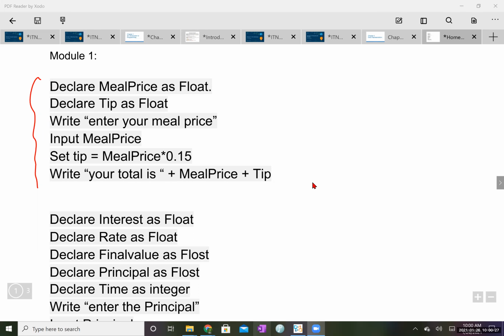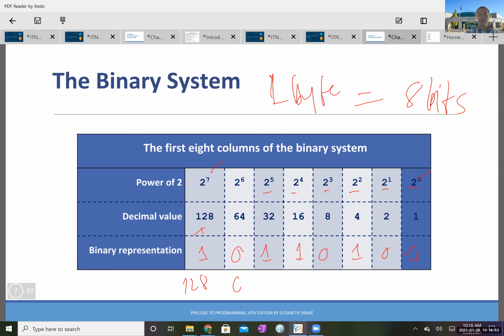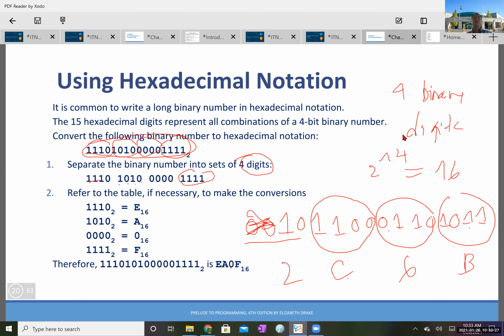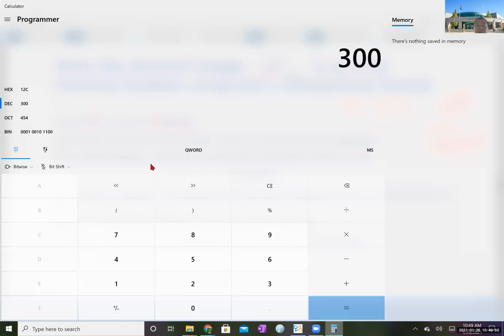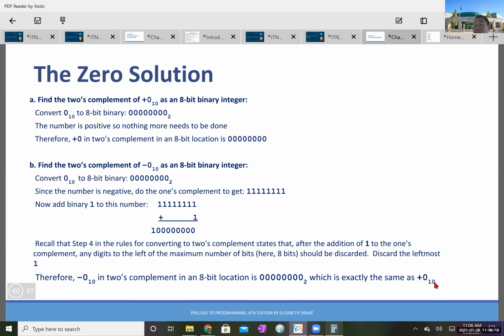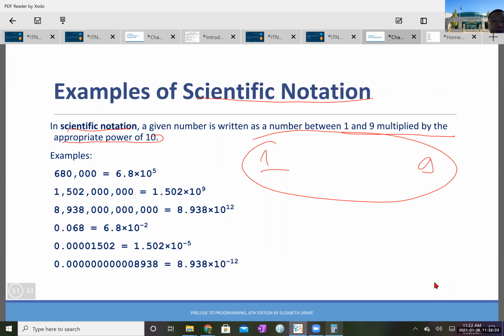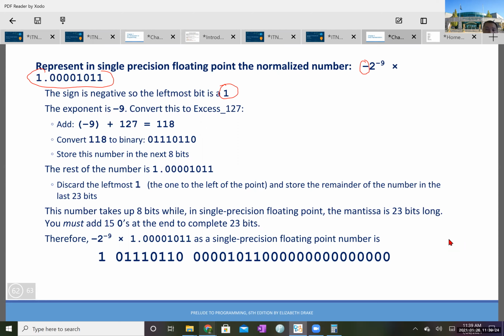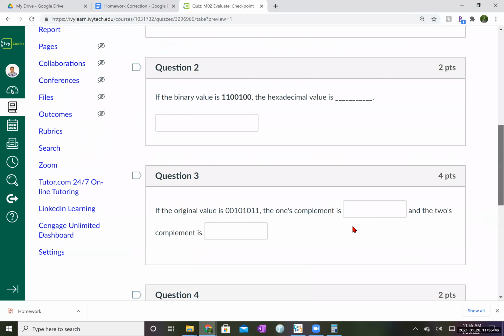SDEV 120, Module2 - Part 1